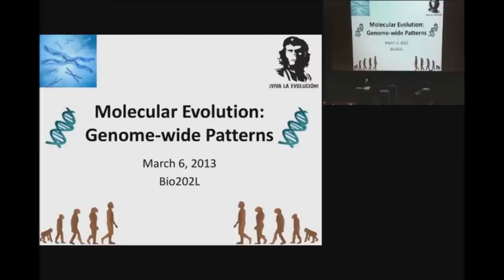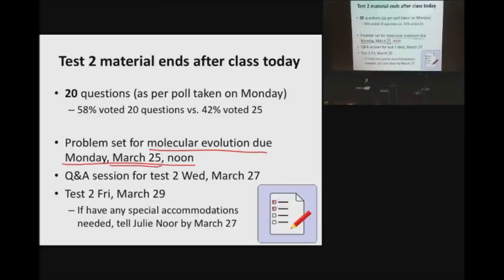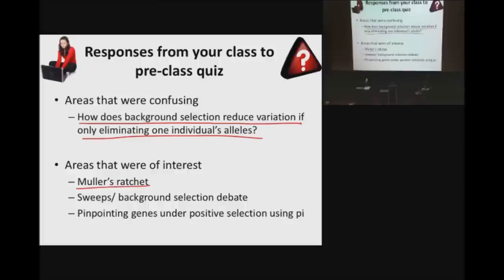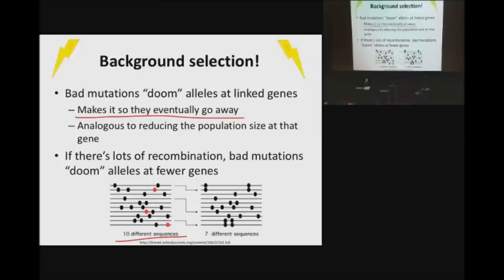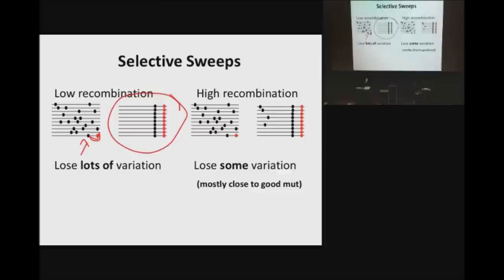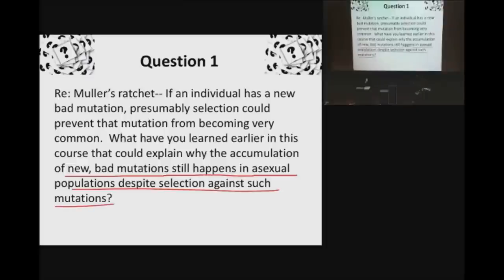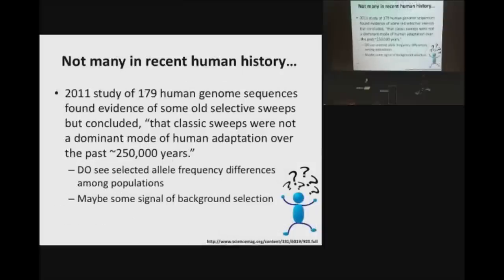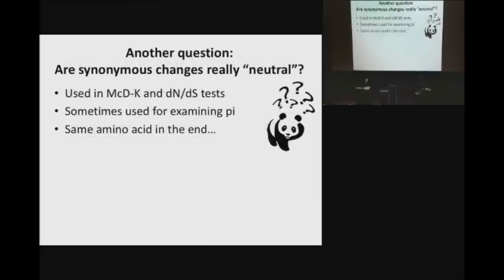Duke University Bio202L Introduction to Genetics and Evolution class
This class follows a "flipped classroom" format, wherein students watched videos ahead of time (on Coursera), and the class period is devoted to answering questions, clarifying confusing areas, doing problems (in small groups), and building on the basic material.